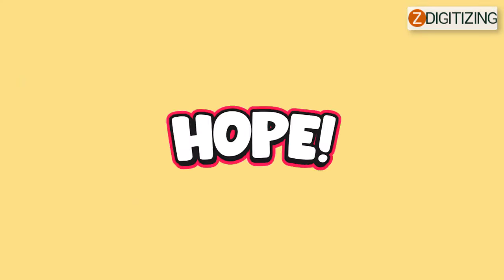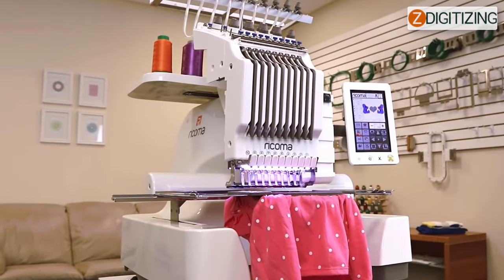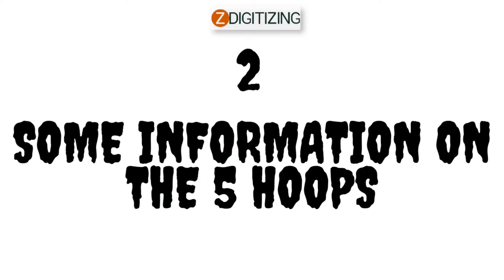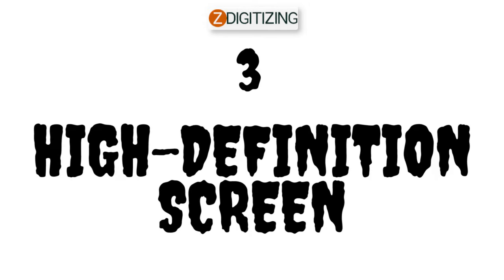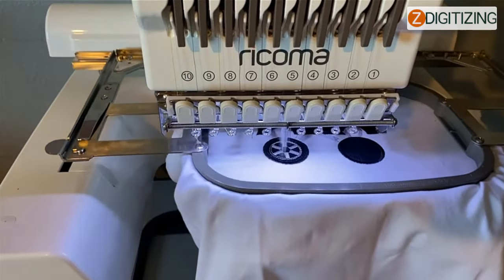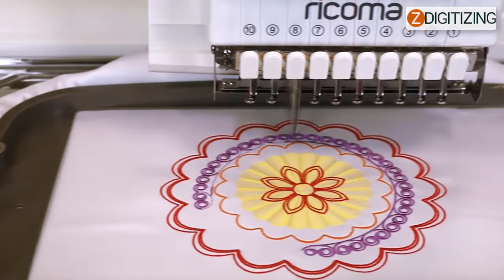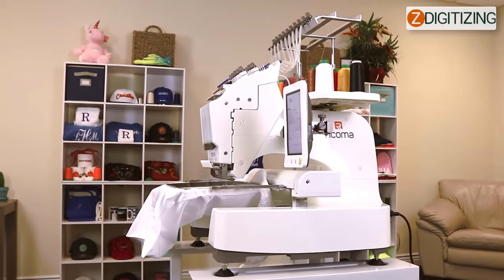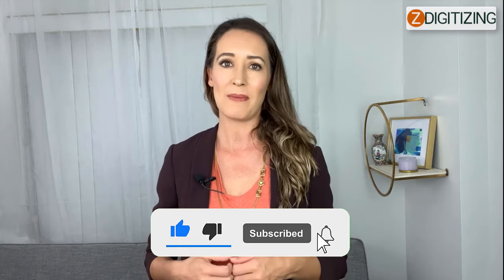8 Things No One Will Tell You About Ricoma 10 Needle Embroidery Machine || ZDigitizing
Ricoma has always given its best range of embroidery machines that are highly affordable with the best features any embroidery machine can have. The Ricoma Multi-needle machine is considered one of the best Ricoma 10 needle embroidery machines in the market. It fully satisfies all demands of customers and is an all-rounder one.

Ricoma has always given its best range of embroidery machines that are highly affordable with the best features any embroidery machine can have. The Ricoma Multi-needle machine is considered one of the best Ricoma 10 needle embroidery machines in the market. It fully satisfies all demands of customers and is an all-rounder one.  Many people don't even know the basics of the ricoma 10 needle embroidery machine, and it's even more challenging for beginners. Here we will tell you about some of the important embroidery machine things that no one will tell you about.
1.     What is the ricoma 10 needle embroidery machine?

 Ricoma's EM-1010 needle embroidery machine is one of the best 10 needle embroidery machines for home business available. Still, whether you're a craftsman who wants to start an embroidery company or a beginner who wants to establish an embroidery machine at home, the EM-1010 would meet all of your needs.
One of the most appealing aspects of the Ricoma 10 needle embroidery machine is that it allows you to embroider a broad range of hats and completed garments with ease. This embroidery machine is lightweight and portable, so you can take it wherever you like. This provides you with the freedom to relocate it wherever you choose without encountering any difficulties in doing so.
2. Some information on the 5 hoops:

Ricoma 1010 embroidery machine provides you with four embroidery hoops suitable for every project; you can effortlessly complete modest to large embroidered projects with this machine.

• For miniature goods, it has a hoop that measures 2.8 inches by 2 inches, which you can use for any small item such as baby clothes or the sleeves of a jacket.

• It features a 4.3” inches by 4.3” inches hoop, which allows you to embroider average-sized things such as tanks and tees with a little more room.

• It features a hoop that is 7.5 inches by 5.5 inches for quite large objects such as Polo shirts, bags, and robes, and that is not all.

• If you wish to embroider on even larger things, such as coats, uniforms, and shirts, you may use a hoop that measures 12.2 inches by 8.2 inches in dimension.
3. High-definition screen:

The Ricoma 10 needle embroidery machine is equipped with a high-capacitive 7-inch high-definition touch screen panel, which allows you to alter your design straight from the screen. You can rotate, resize, and copy your designs with a single click. You may also customize the stitch density of your designs.